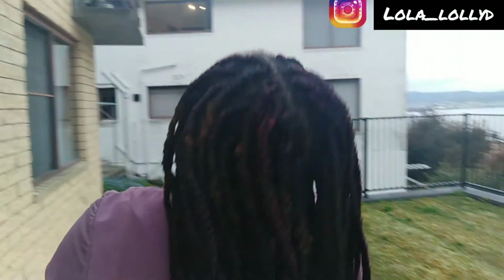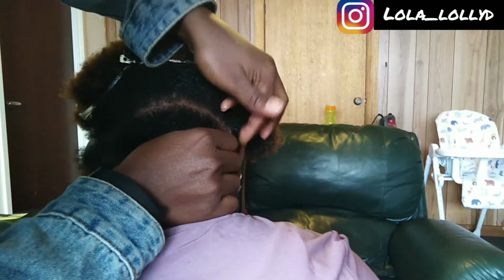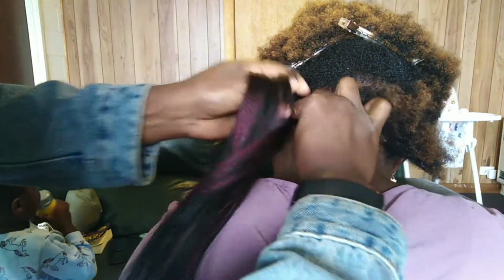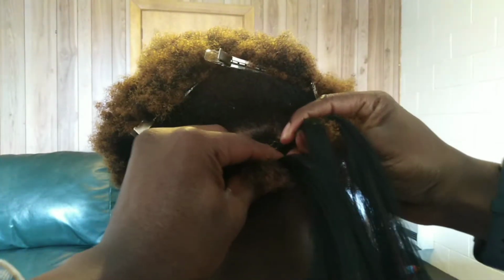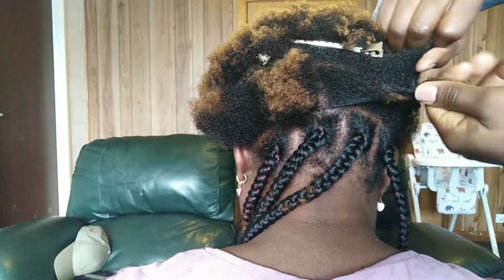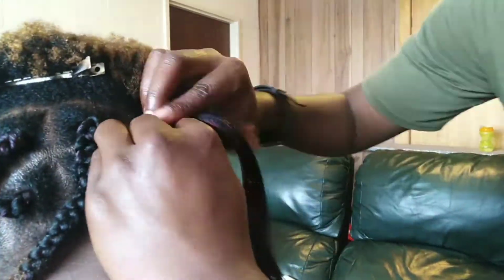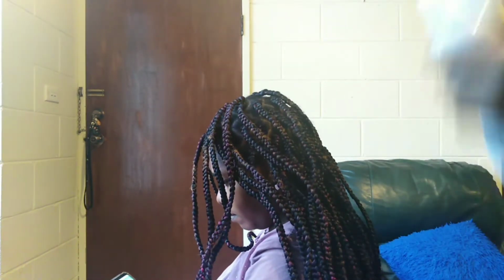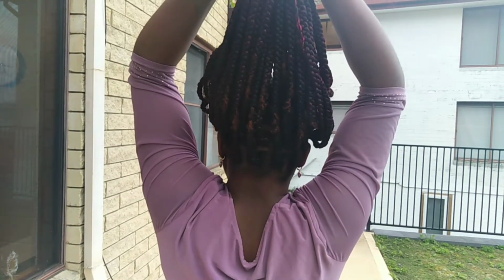MAKE BOX BRAIDS IN 15 MINS| HOW TO MAKE BOX BRAIDS|Learn how to make box braids in 2021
Hi guys welcome back to my YouTube channel, today's video is a hair tutorial, I show you guys how to make box braids giving you tips throughout the video, so definitely watch till the end so you don't miss any of my important tips.

Things you will need for the box braids:
1. Comb
2. Tail comb
3. Hair cream
4. Hair clips
5. Spray bottle with some water.